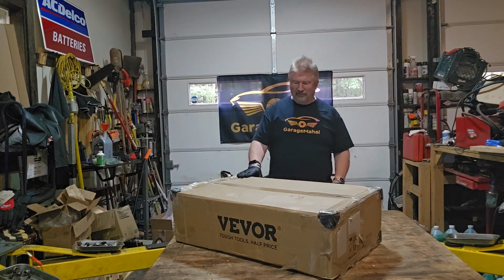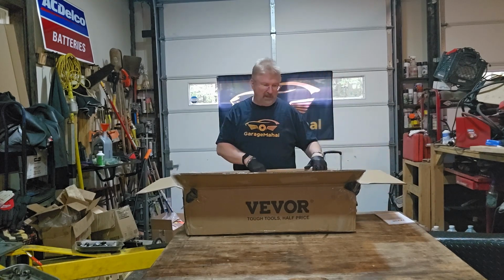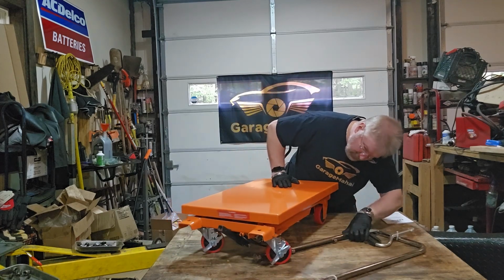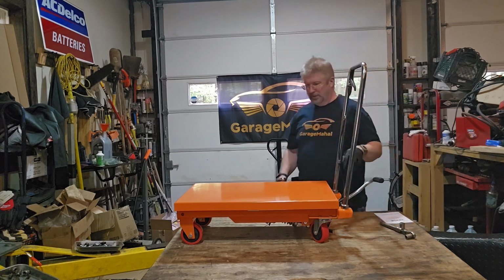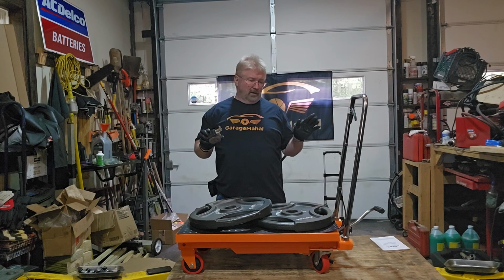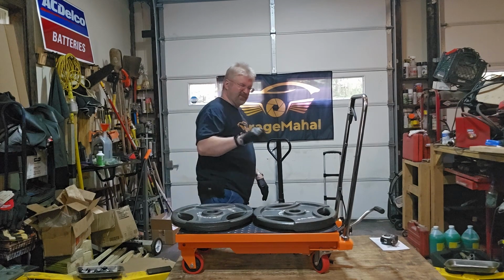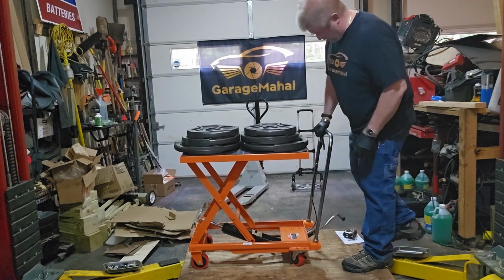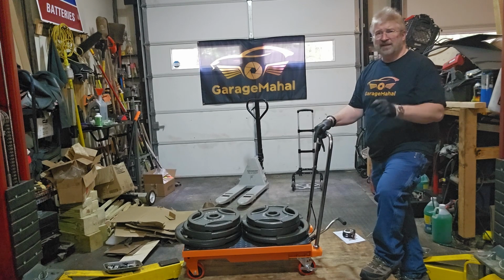VEVOR Hydraulic Lift Table Cart, 500lbs Capacity 28.5" Lift Height, Manual Single Scissor Lift Table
VEVOR Hydraulic Lift Table Cart, 500lbs Capacity 28.5" Lifting Height

VEVOR Hydraulic Lift Table Cart, 500lbs Capacity 28.5" Lifting Height, Manual Single Scissor Lift Table with 4 Wheels and Non-Slip Pad, Hydraulic Scissor Cart for Material Handling, Orange